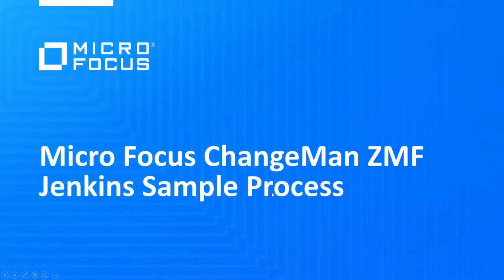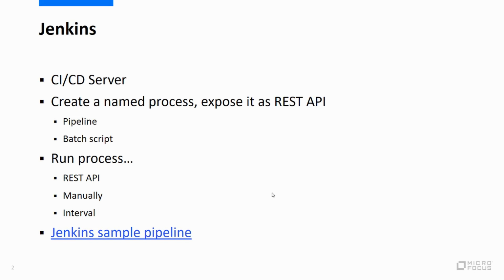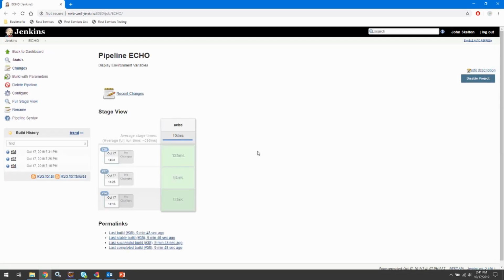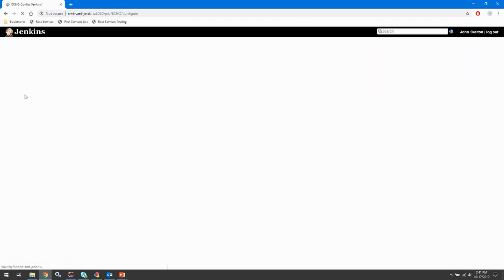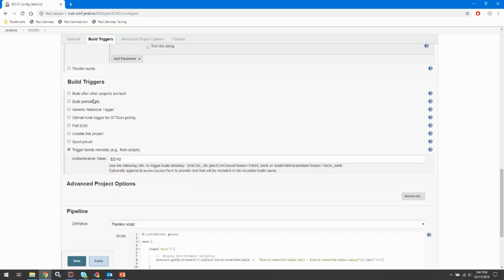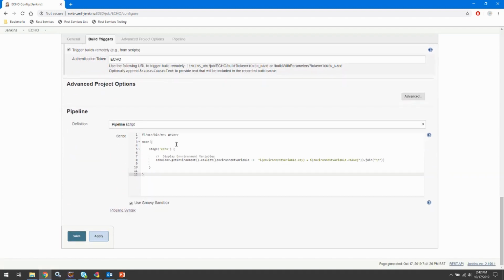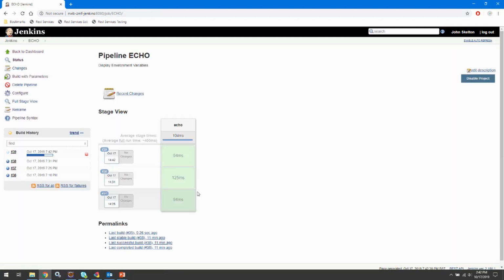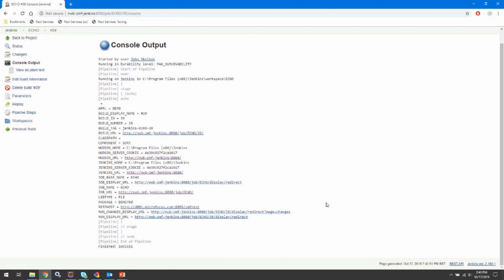An Overview of a sample Jenkins Process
Watch an overview of a sample Jenkins Process!